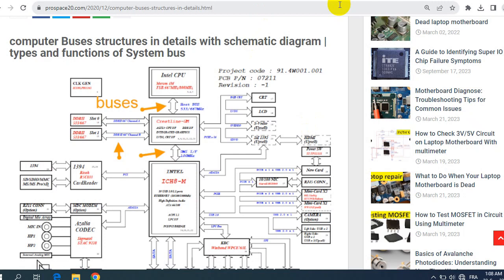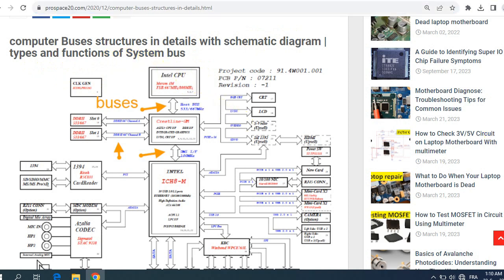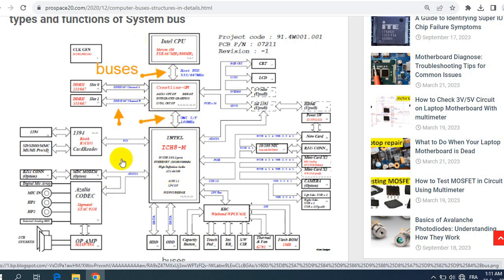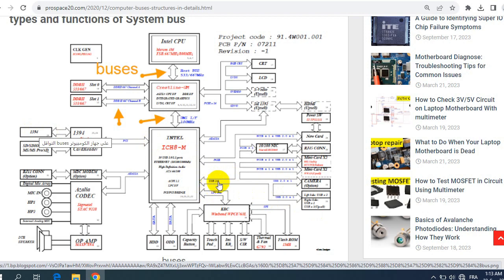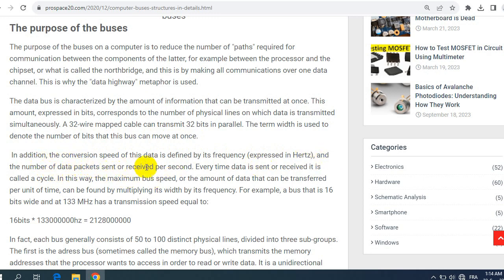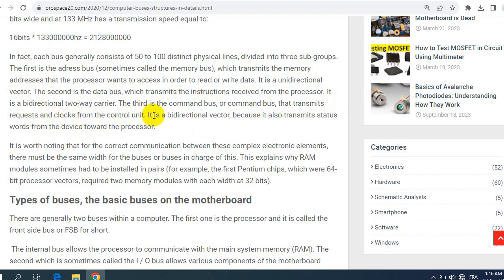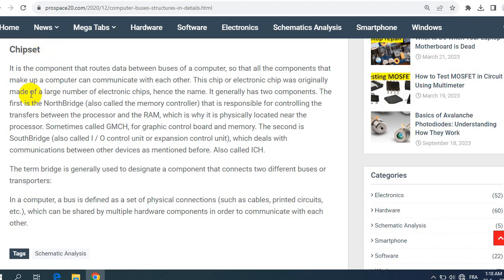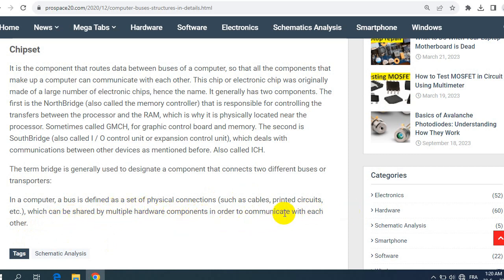Learn Computer Buses - CPU and Northbridge communication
Computer bus structures in detail with schematic diagram
How to diagnose & repair a Dead laptop motherboard course👇👇👇
Microscope
Voltage Injector
Programmers
Reballing / Stencils
Repair Tools
iPhone Cases
Soldering
Soldering Equipment
Storage / Rack
SMD Books
Tempered Glass
Test Tools
Components
Donor Boards
Gadgets / Accessories
Ports / Connectors
Tweezers
Adhesive
Apparel